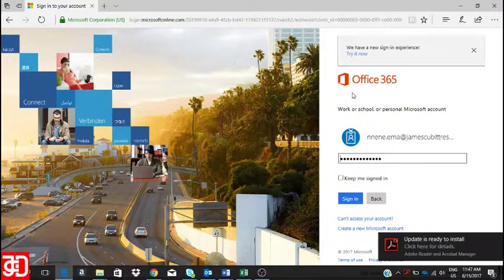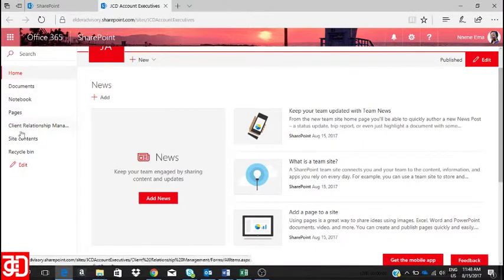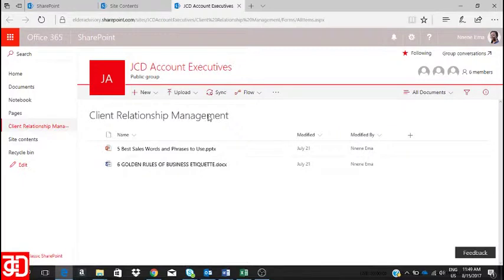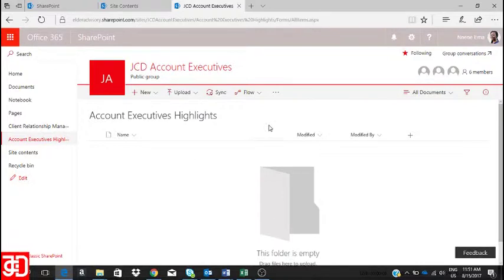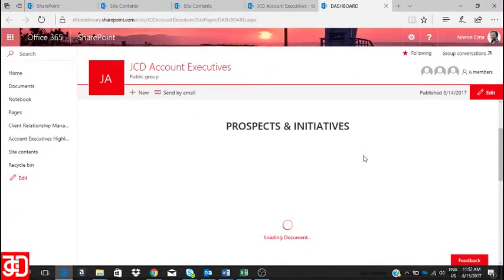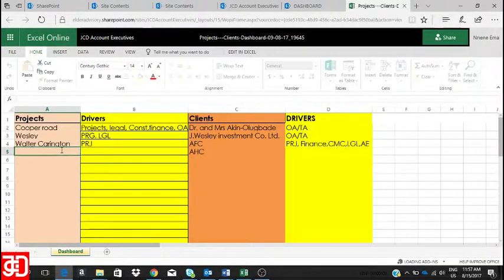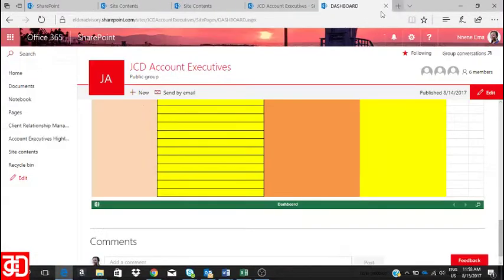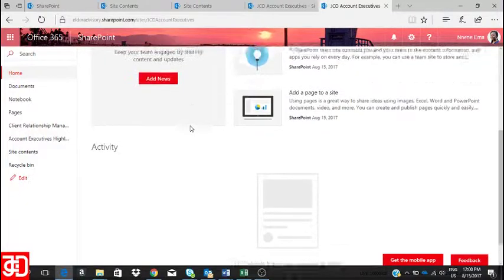JCDAE sharepoint tutorial